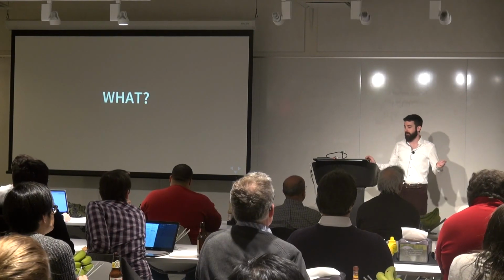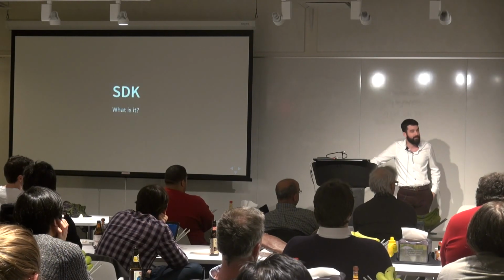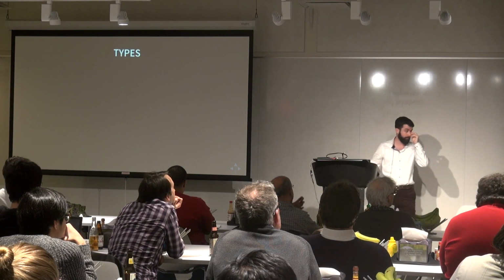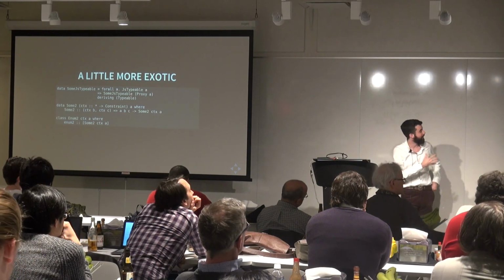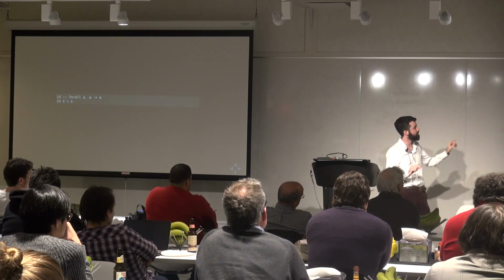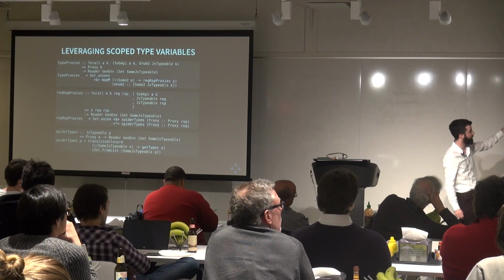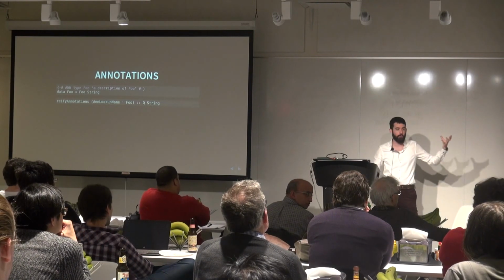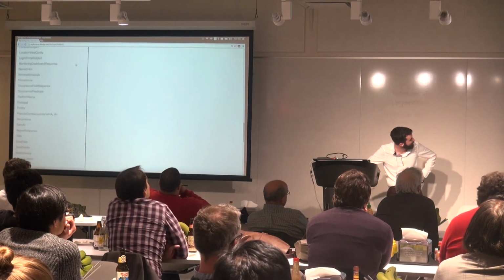Generating a Javascript SDK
Evan Borden
New York Haskell Meetup